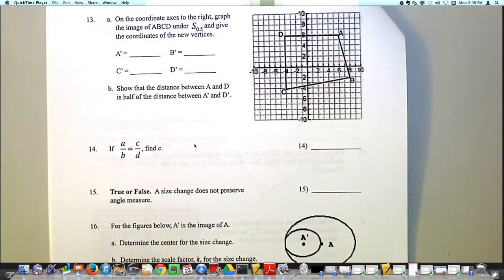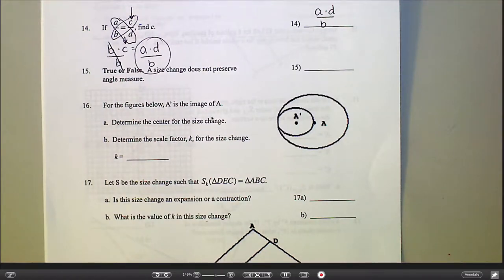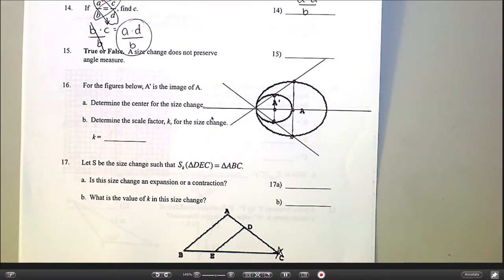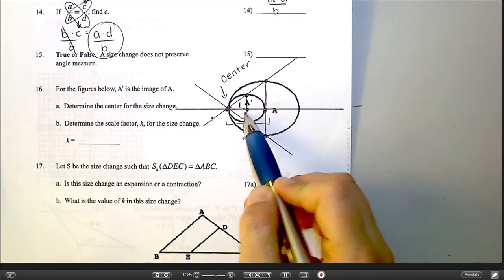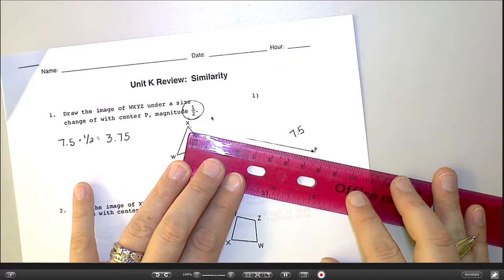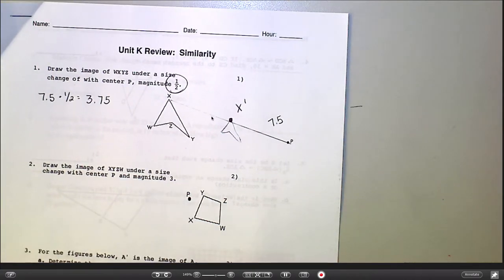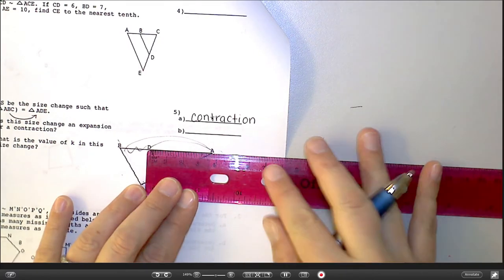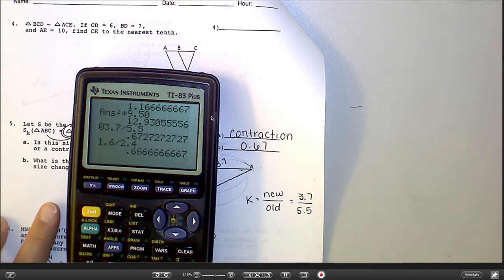Unit K Review - In Class Examples (#'s 14, 16, 1, 5) - 6th